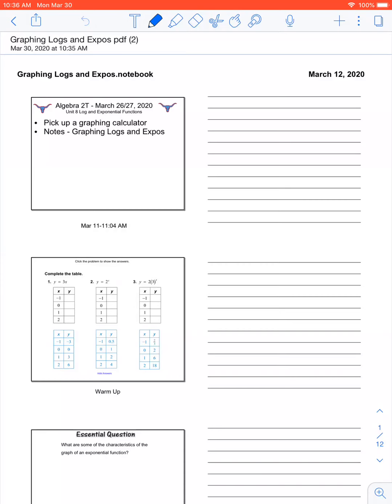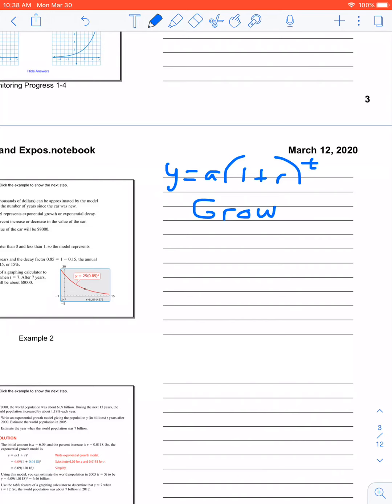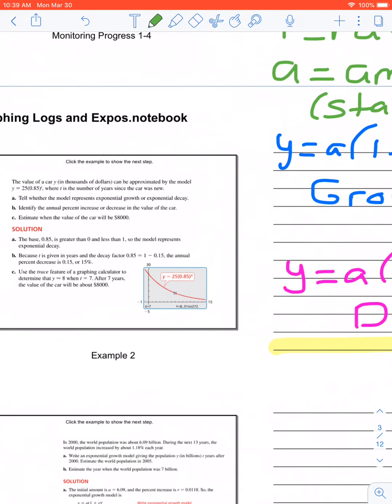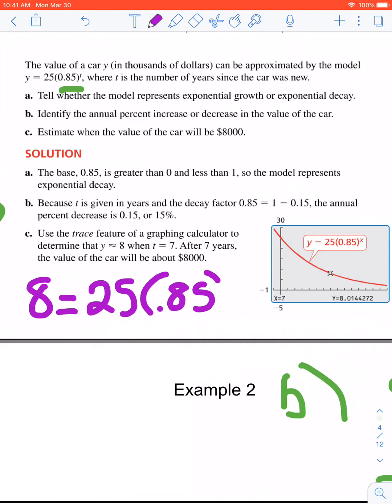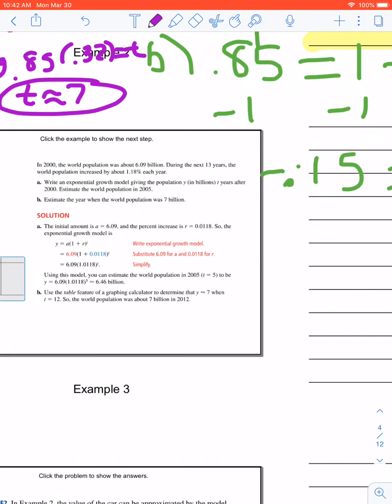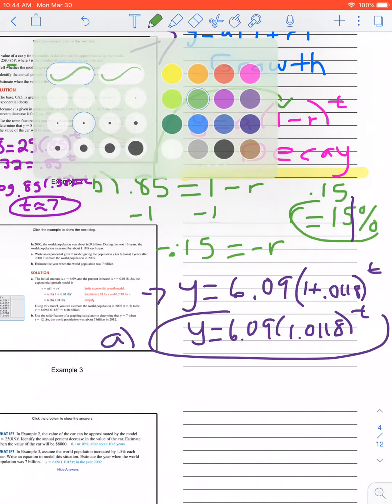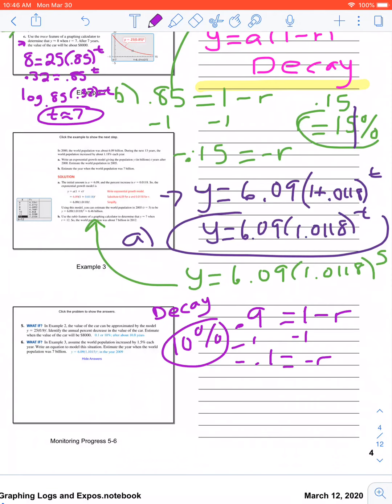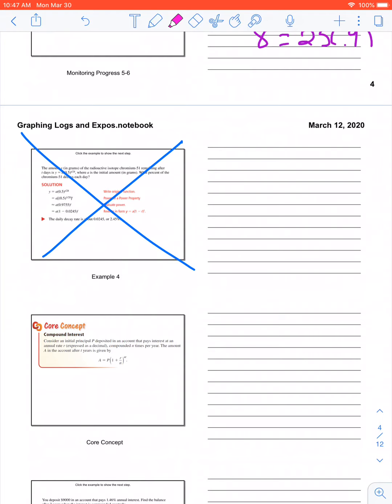Algebra 2 Trig Logs and Expo Graphing Day 2 3/31/2020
This video covers how to find the rate for exponential growth and decay and how to find out the time for an equation to reach a certain amoutn.